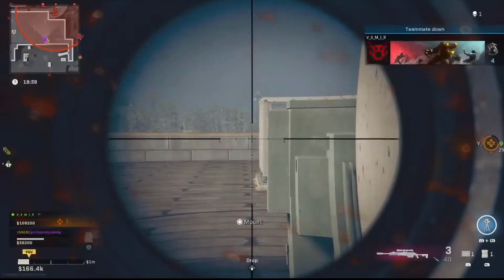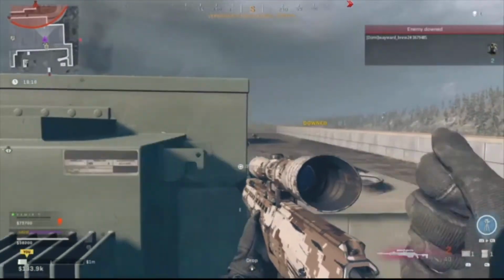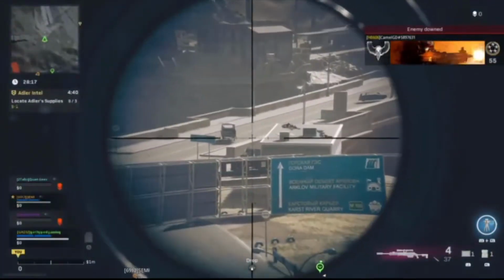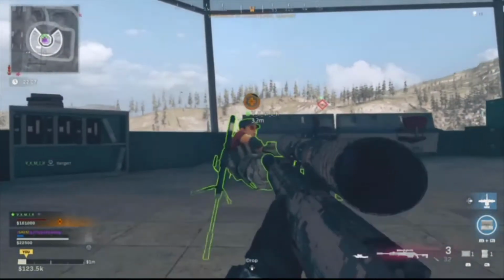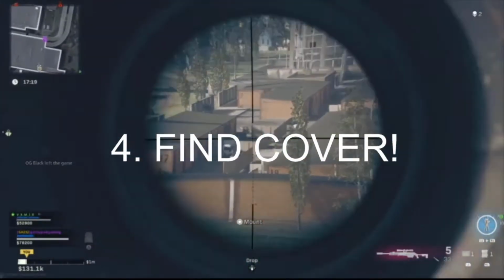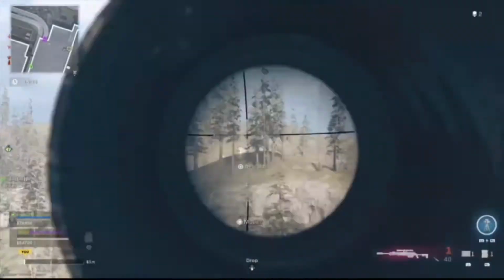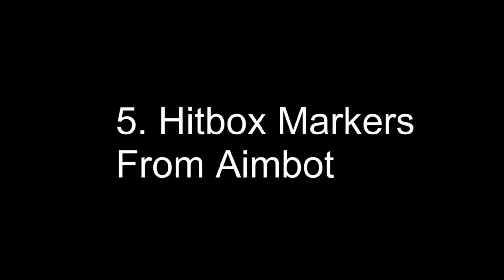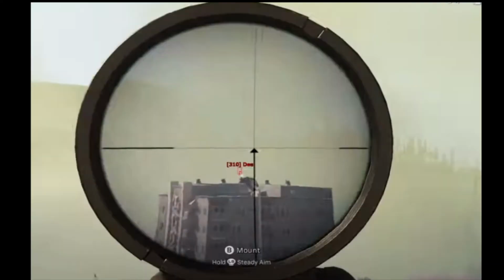How To Be The Best Sniper In Warzone | WHAT I LEARNED FROM HACKERS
How to be the best sniper in warzone - what I learned from hackers in Warzone.

0:00 Intro
0:20 How To Snipe Better Headshots
0:59 How To Snipe Better No Glint
2:01 How To Snipe Better Hold Steady
2:28 How To Snipe Better Find Cover
3:10 What I Learned From Hackers

How to snipe better in warzone. Warzone sniping. How to be the best warzone sniper. How to get better at sniping in warzone.